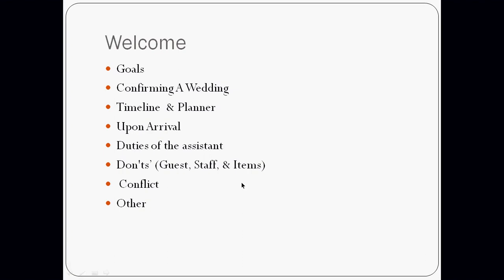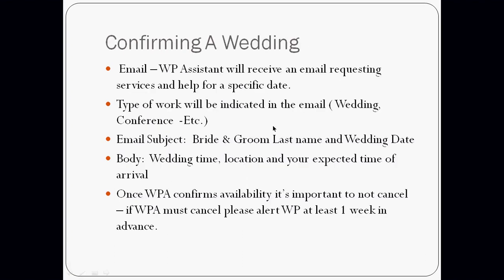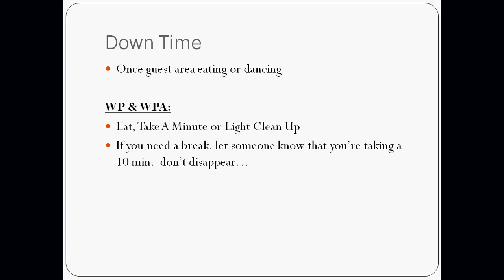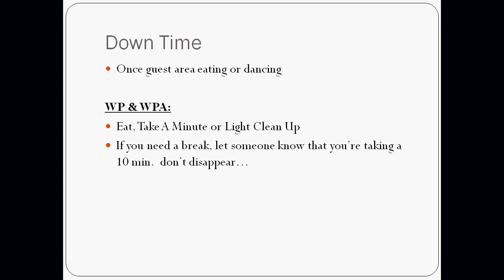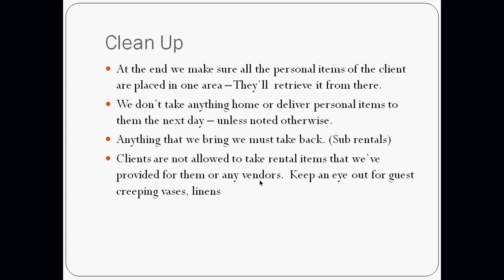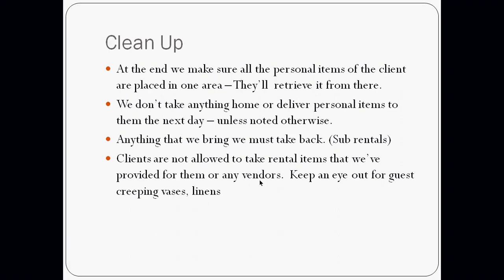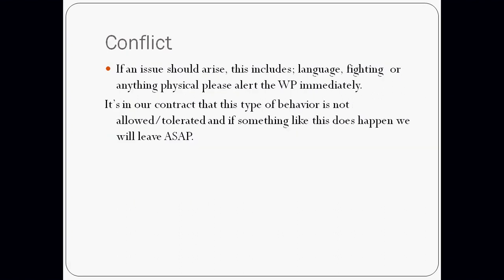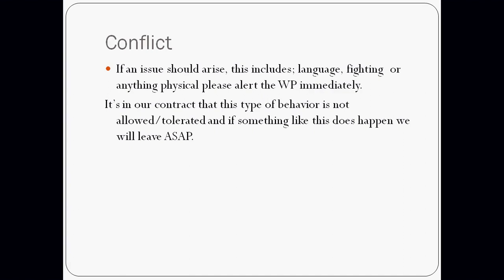What Every Planner Needs To Know (Training)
As a wedding planner you're sometimes unsure about how to communicate with your staff or team when it comes to your expectations on the day of your event or wedding   This presentation covers everything you need to share with your wedding planning team.